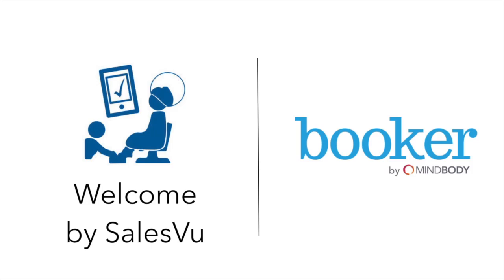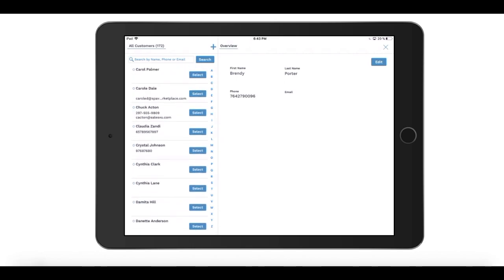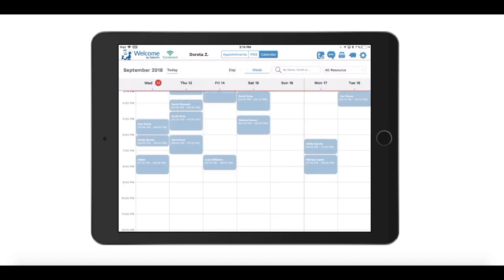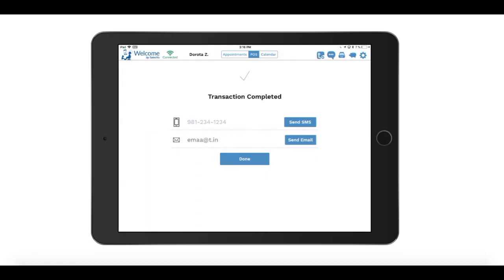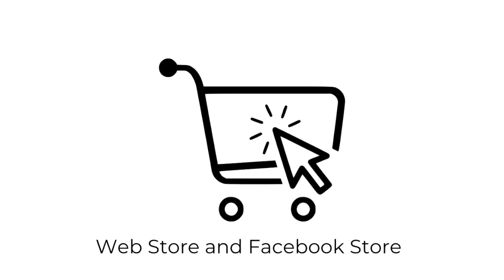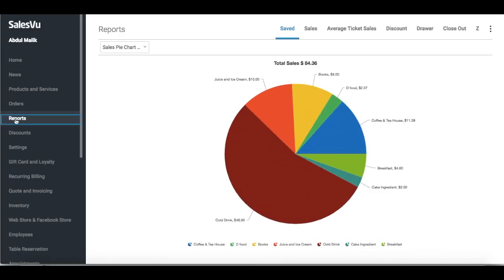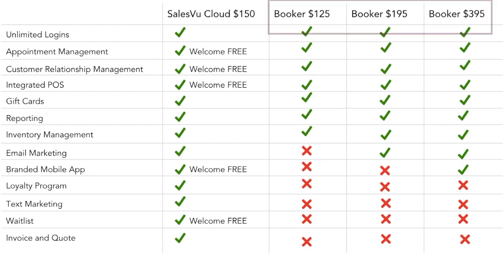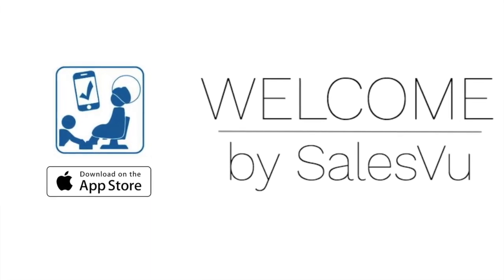Welcome by SalesVu vs. Booker by Mindbody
The difference in functionality between Welcome by SalesVu and Booker by Mindbody.